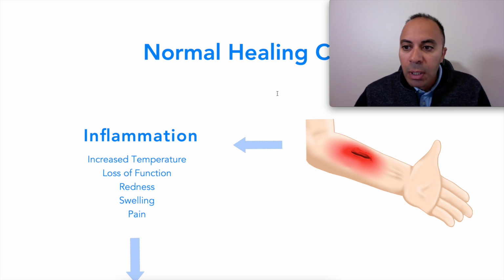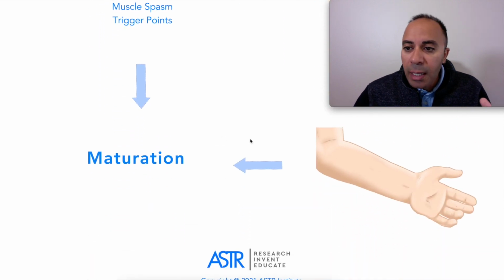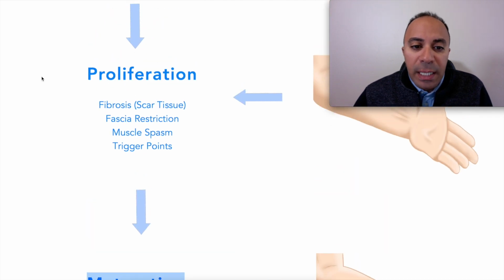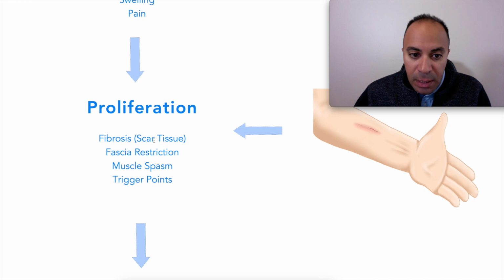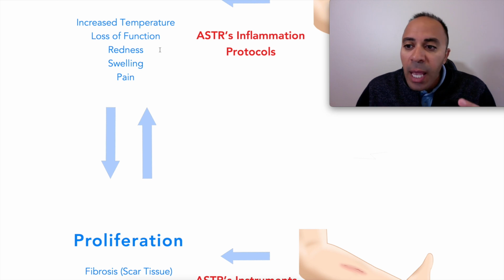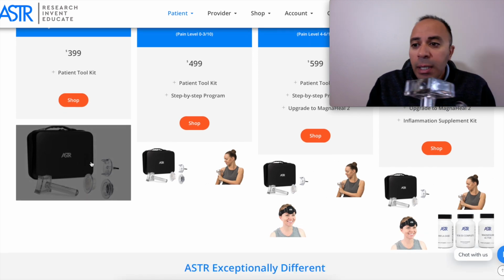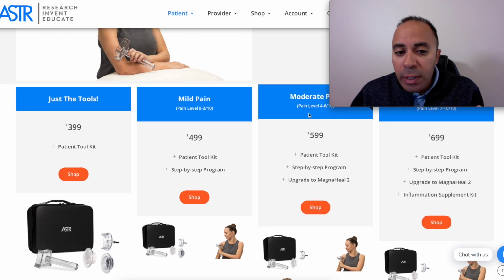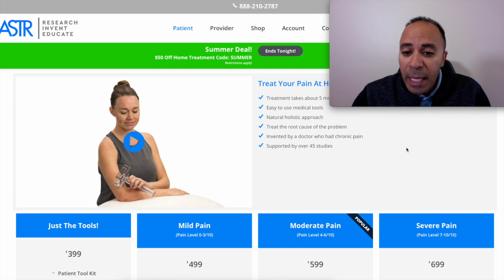Relieve Joint & Muscle Pain At Home!